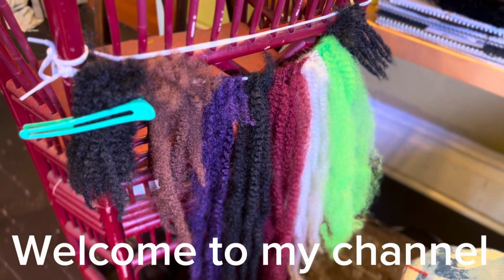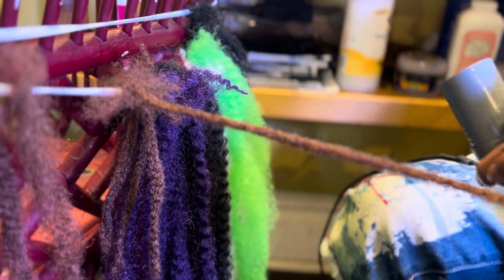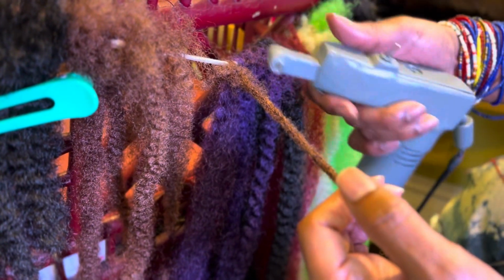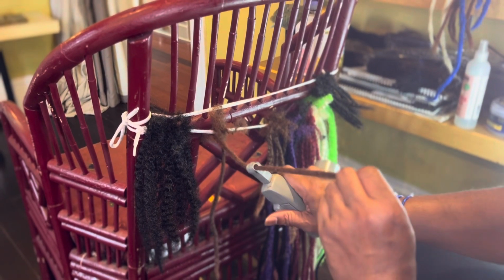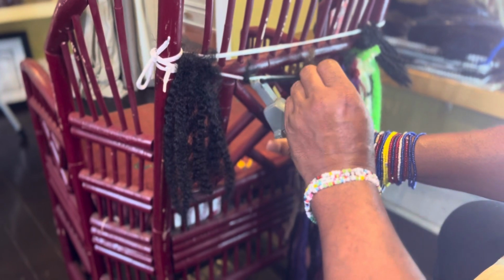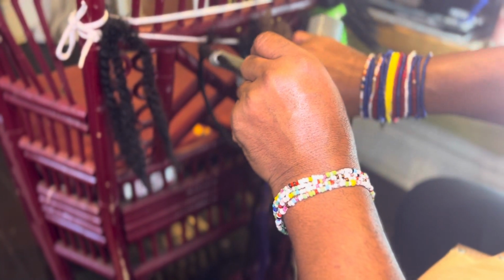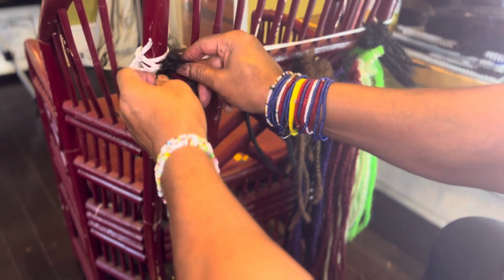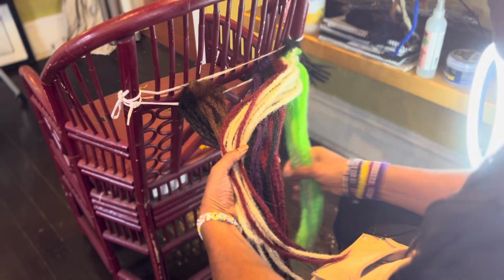Dreadlock Machine Extensions Do-It-Yourself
Dreadlock Machine Short/Medium Extensions